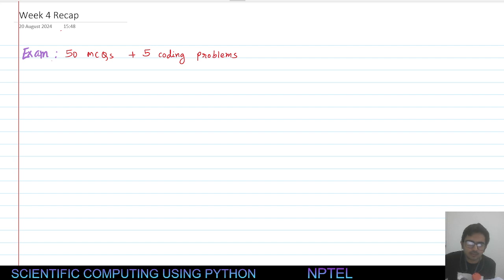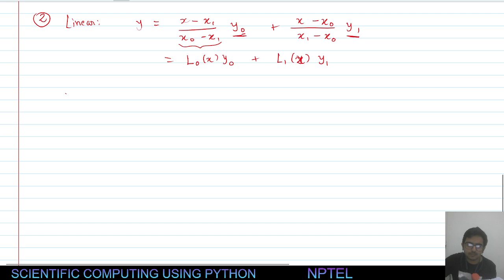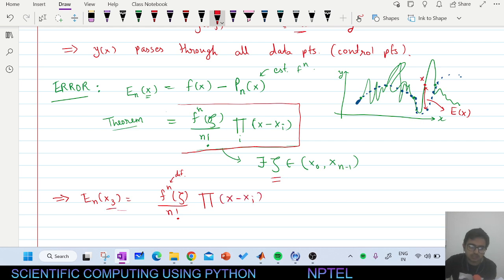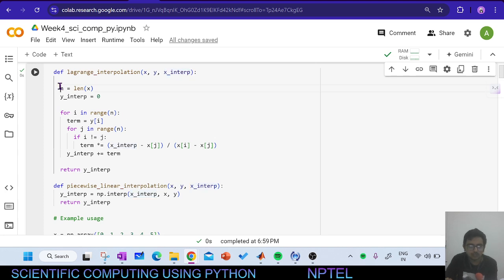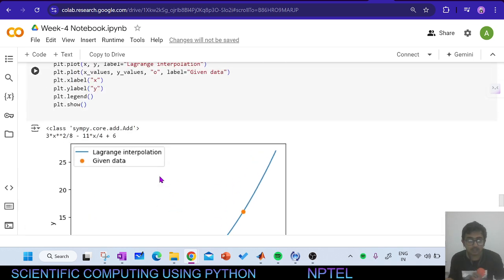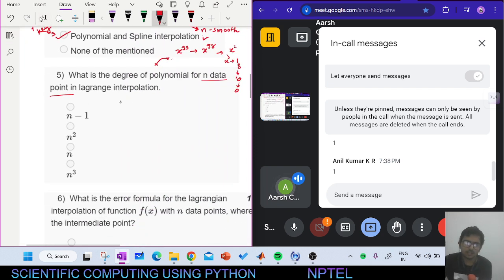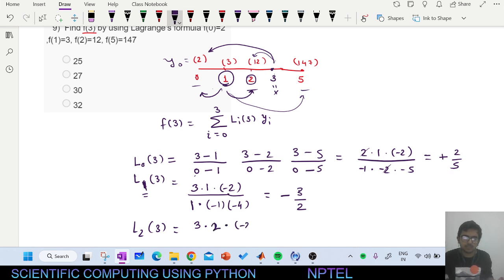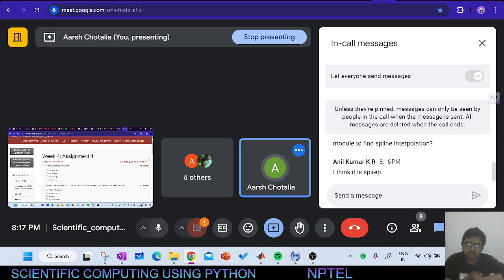Week 4: Lagrange Interpolation | Splines | NPTEL Scientific Computing using Python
1.5x speed is recommended as I tend to speak slowly.

Conducted on 20th August 2024

In this course we make pythons captured from forest of Amazon do amazing computations. If there are eight of them, they bite.